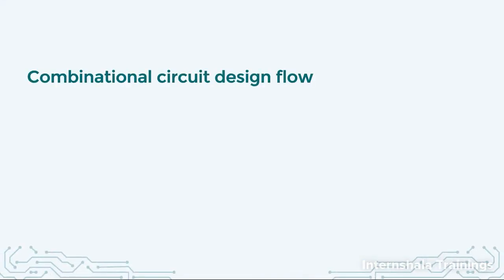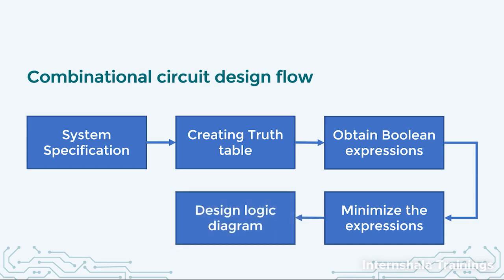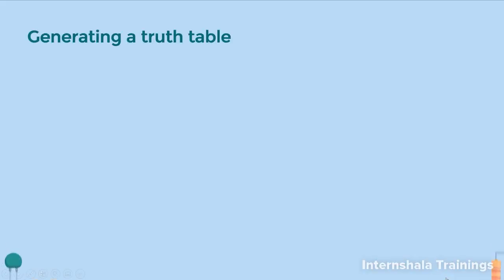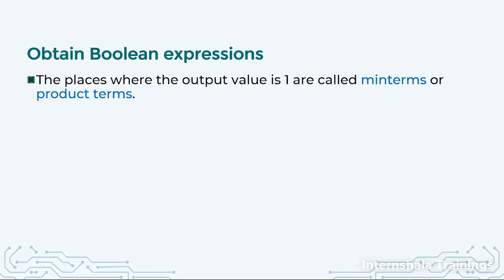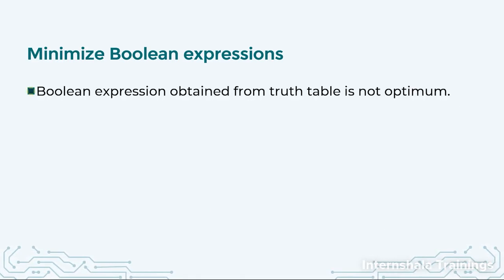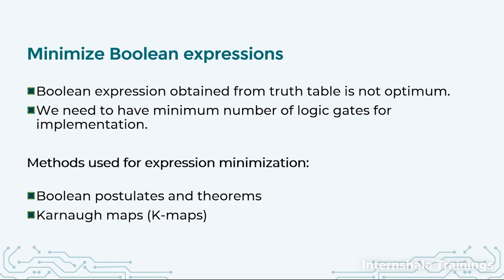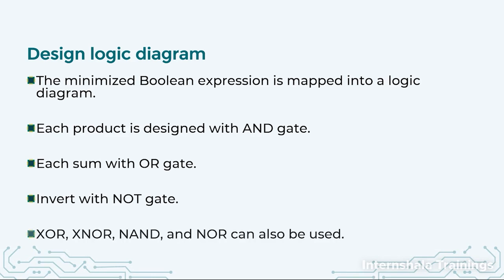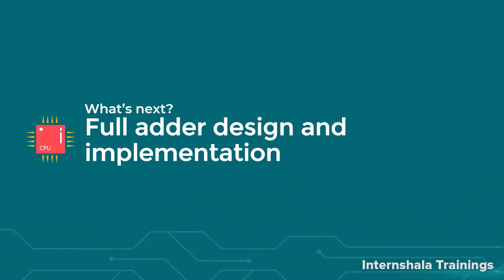VLSI Design 302: Combinational circuits design flow